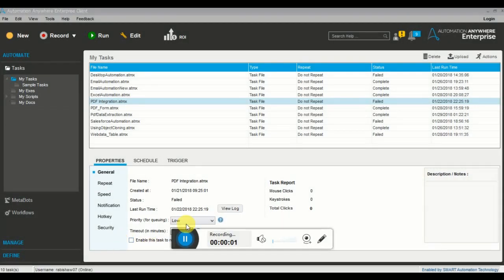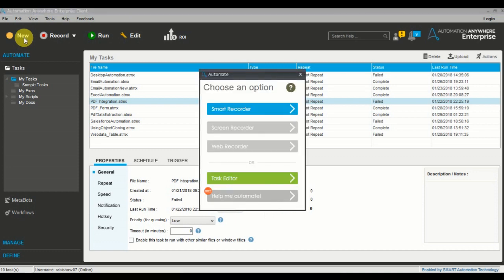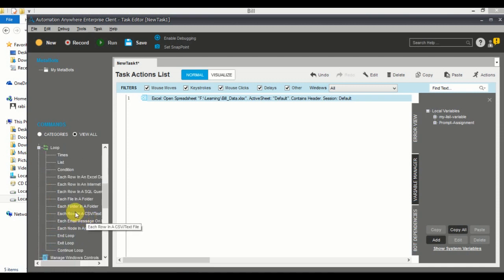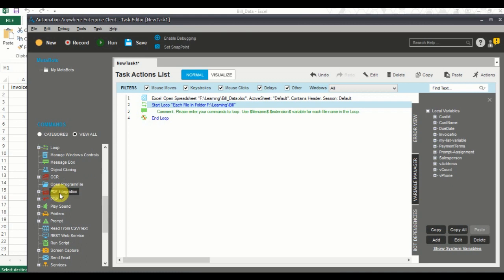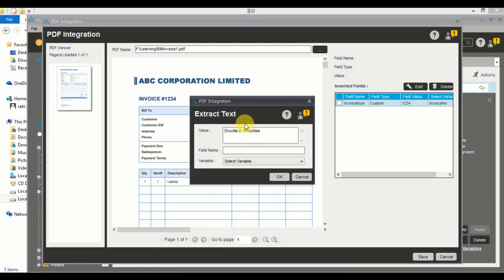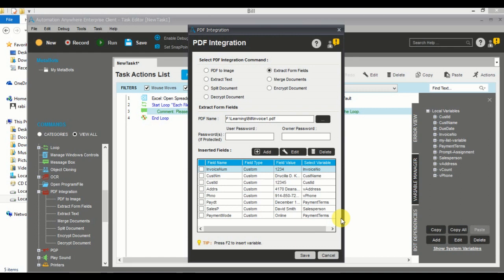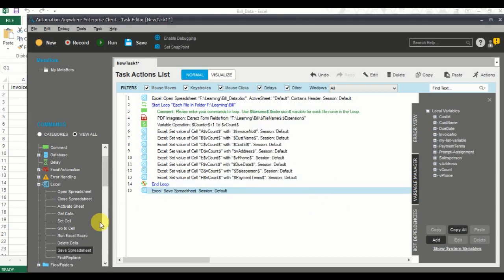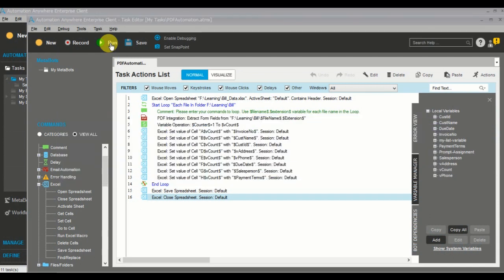PDF Automation in Automation Anywhere | How to Read PDF in Automation Anywhere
In this video, I am explaining about How to Read PDF in Automation Anywhere and showing an example of how to use PDF Integration Command to Read PDF files in Automation Anywhere.

You can also visit our other top RPA Projects and other RPA videos using the below links:

Thanks,
EasyWay2Learn